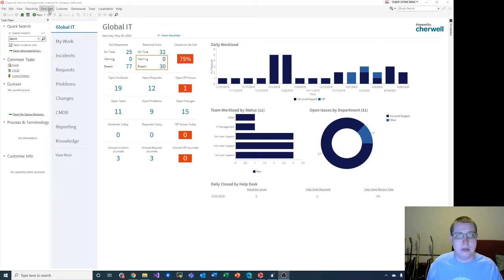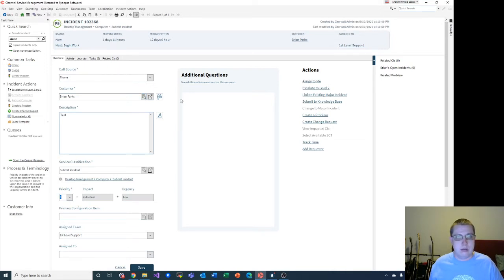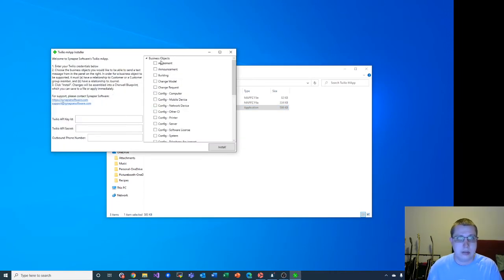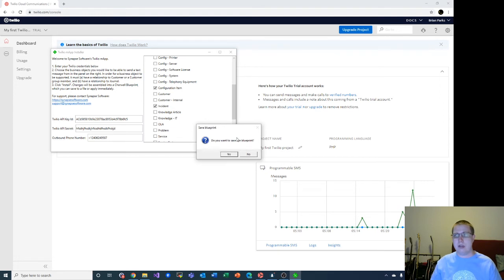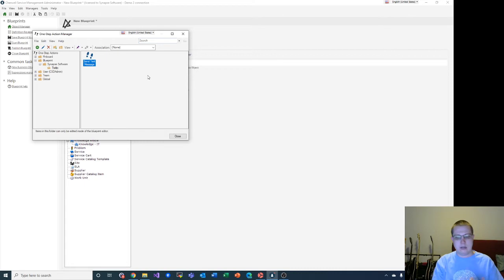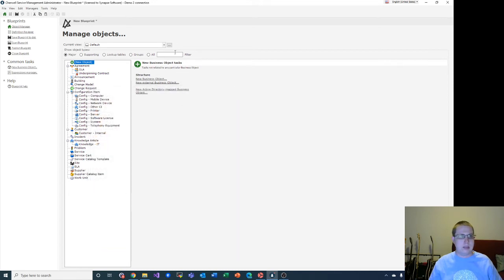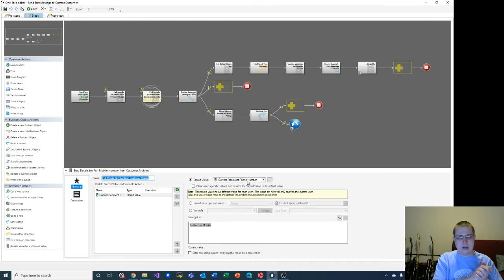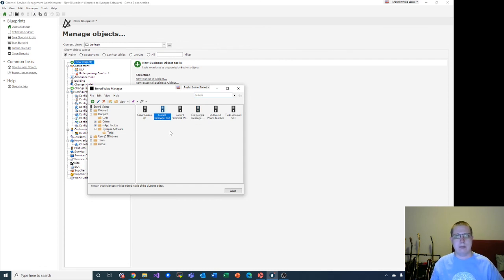Send SMS Messages from Cherwell | Twilio mApp | Synapse Software